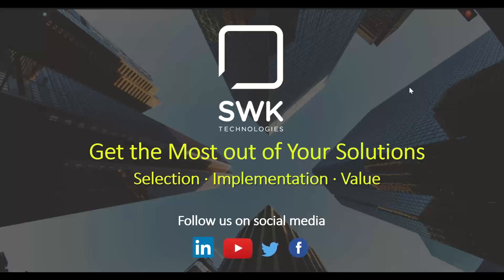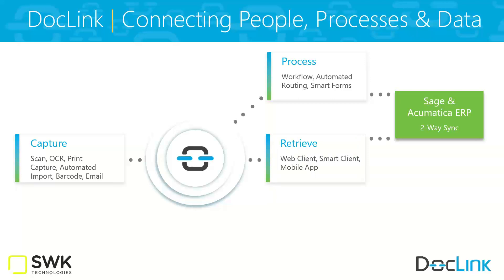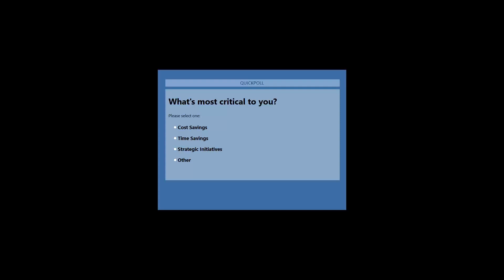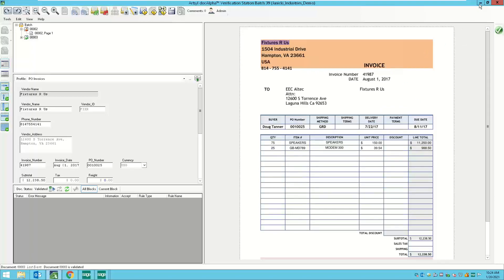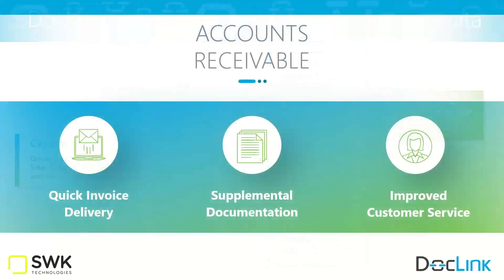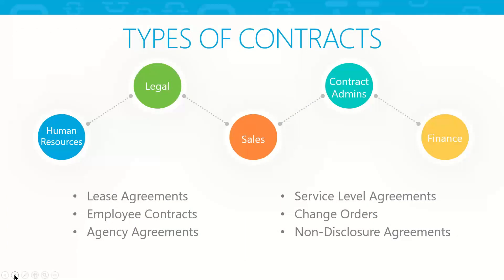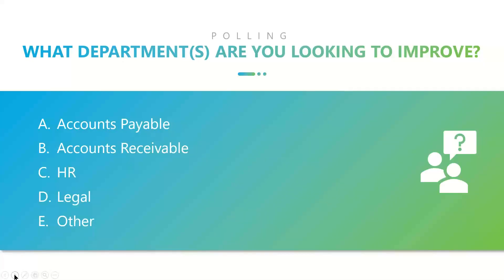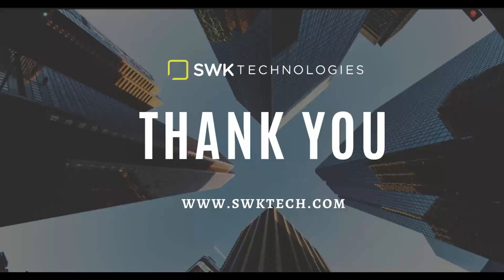Go Paperless with DocLink Integrated Document Management for Sage Acumatica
Your business documents are piling up more and more daily – and if some or all of your workforce is still working remotely… are they able to access the data they need to do their jobs effectively?

Watch our recorded webinar to learn how DocLink’s document management and process automation solution can help your company go paperless to digitally manage your documents and data, increase efficiencies and automate AP processes; then further extend that to other departments for increased ROI. Learn how you can:

• Eliminate paper-based bottlenecks like AP invoice and contract approvals
• Easily process non-PO and PO invoices, including automated 3-way matching
• View documents right within the ERP, no more chasing down paper
• Retrieve, view and approve documents anywhere, on any device
• Increase control and visibility of transactions while eliminating key strokes
• Automate document/data delivery to customers, vendors, partners

Today’s workplace means every department – from accounts payable to human resources to legal – needs to be able to communicate, collaborate, and do their best work from anywhere, not just the office.